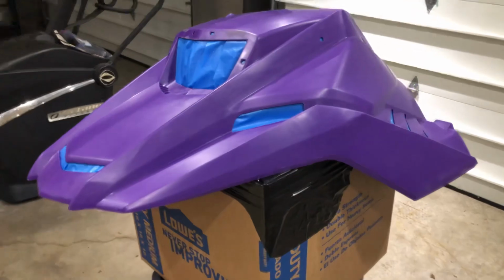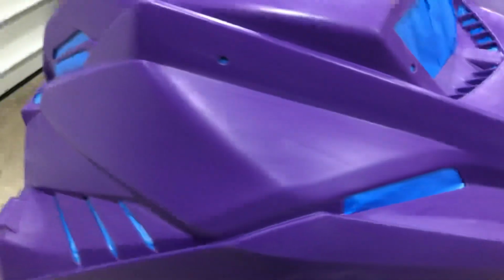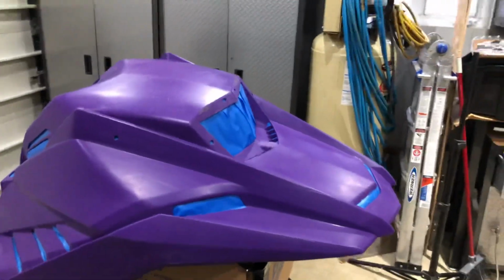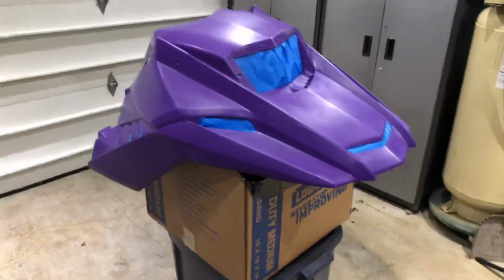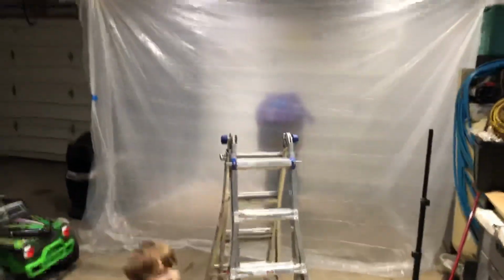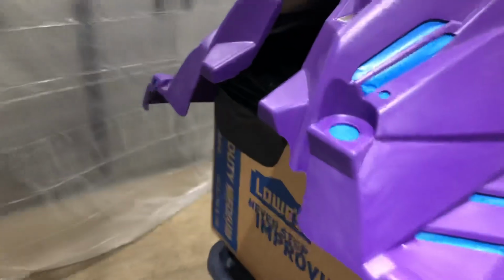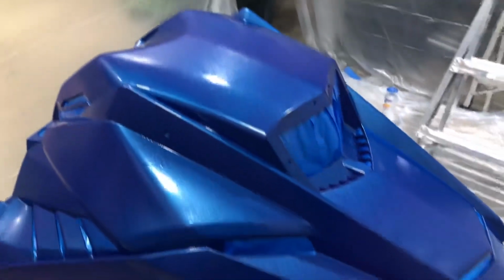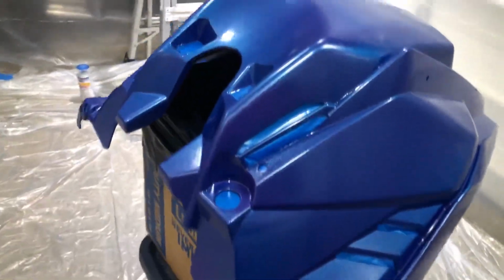Arctic Cat ZR 200 Paint Makeover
Auto grade paint project of my sons Arctic Cat ZR 200. Went from stock purple color to Blue Slushee with a thick clear coat and turned out amazing! Super durable paint and beautiful look!